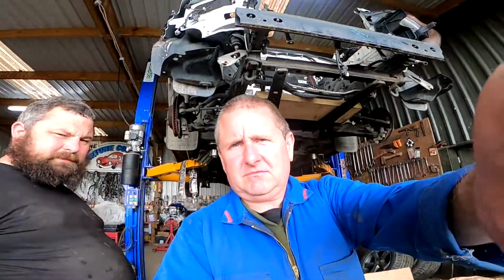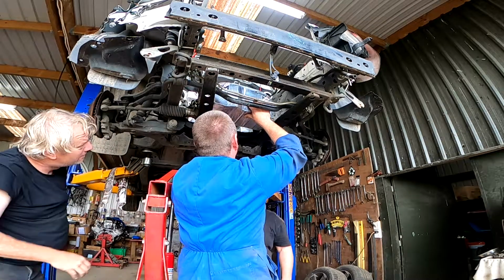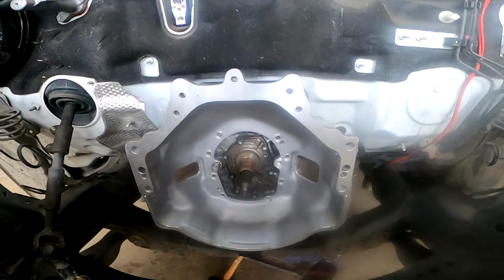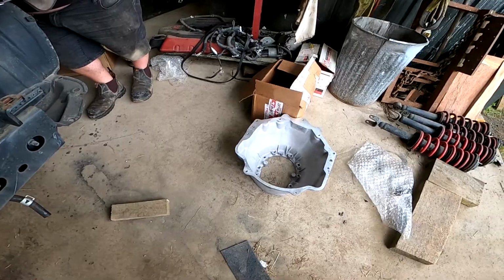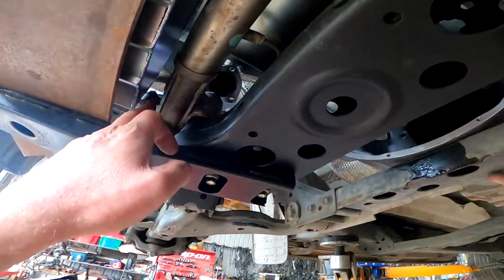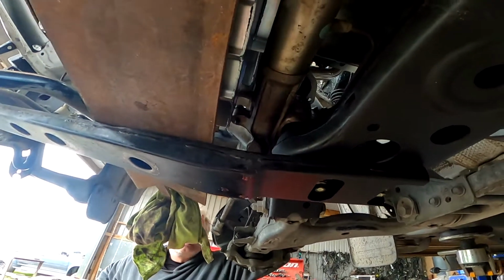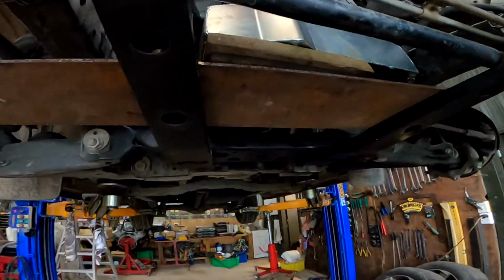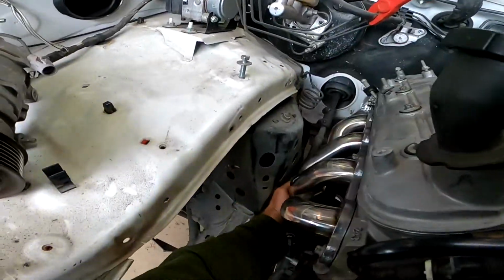2014 2wd Toyota Hilux LS2 6 litre V8 swap. The sump arrives. Ep3